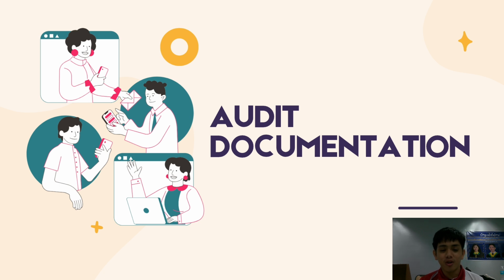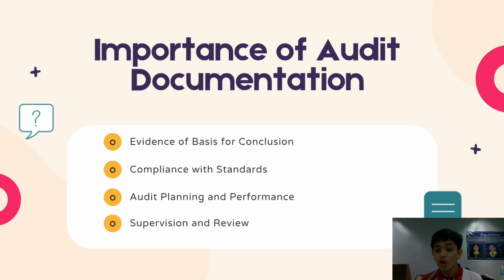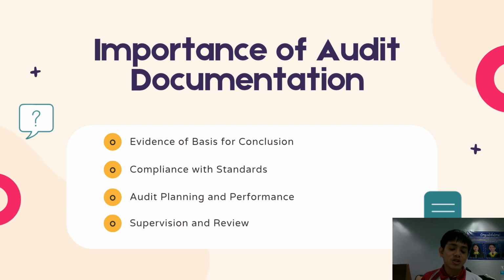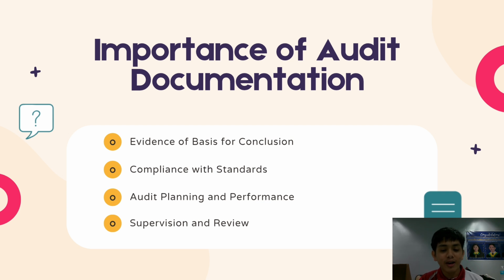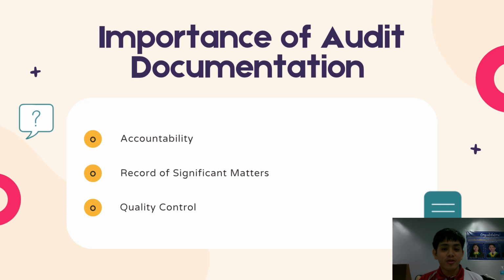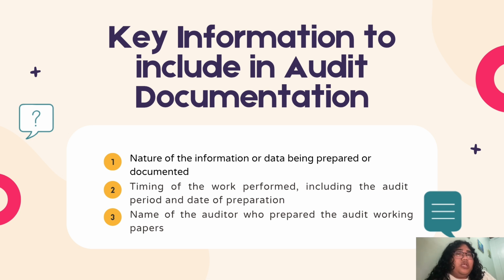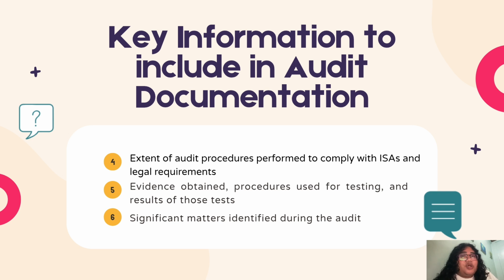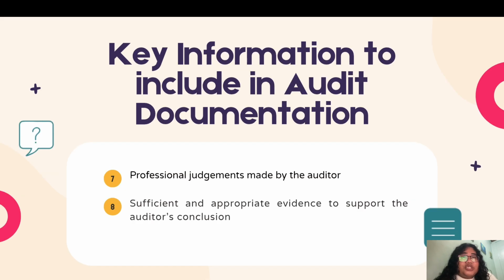AUDIT DOCUMENTATION - CODILLA AND TABORA